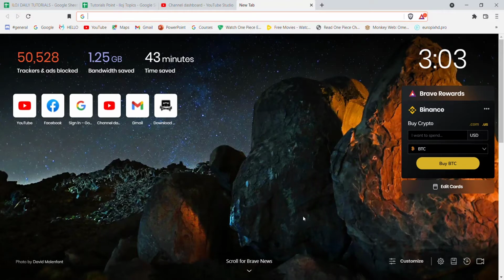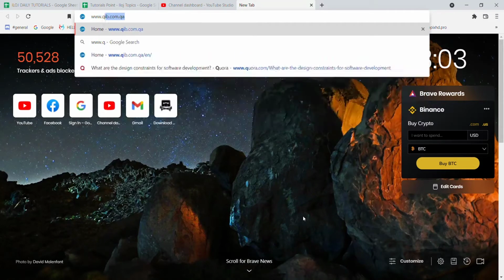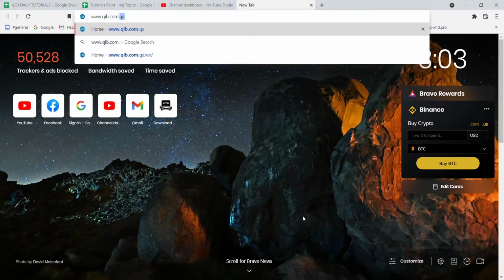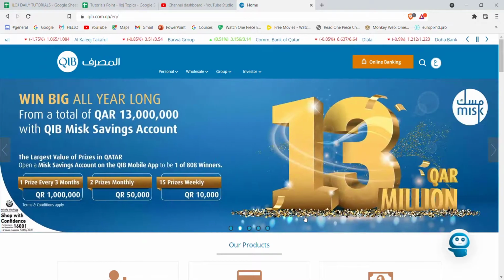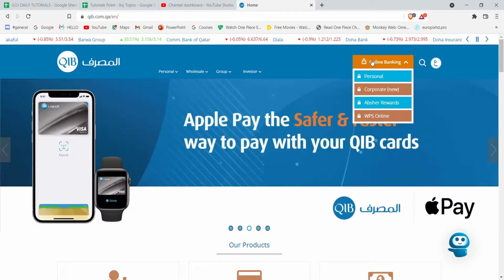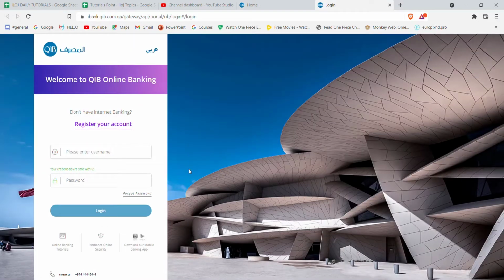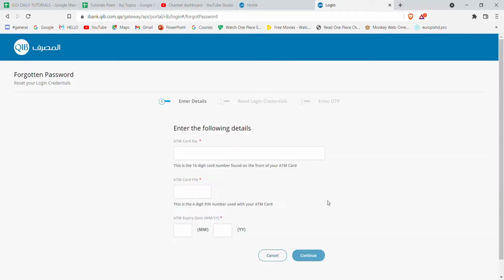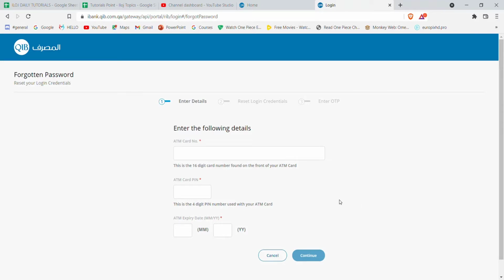QIB: Reset Online Banking Password | Recover Qatar Islamic Bank Online Account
In this video I will guide you in quick easy steps to reset your password in the qatab islamic bank.

Steps:
1.Make sure that you are connected to the internet.
2. Open up a web browser and type in "
3. CLick on the online banking button on the top right corner of your screen.
4. Click on the personal option.
4. CLick on the forgot password option located just above the login button.
4. Fill in the required credentials and click on continue.